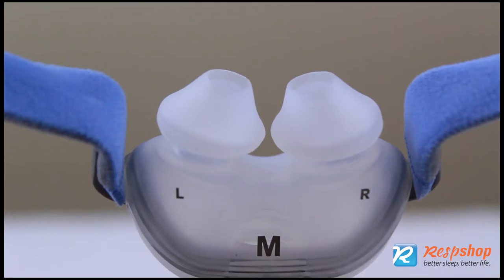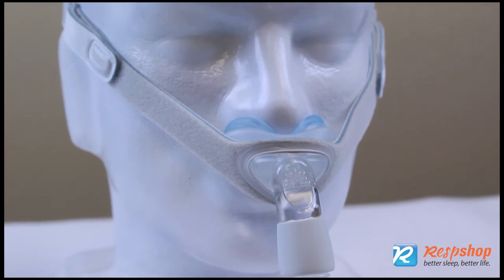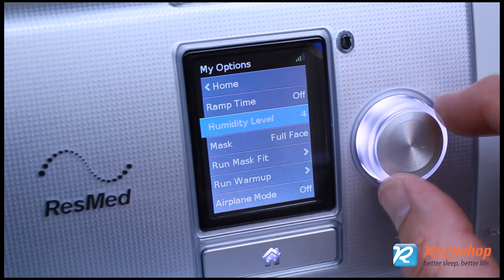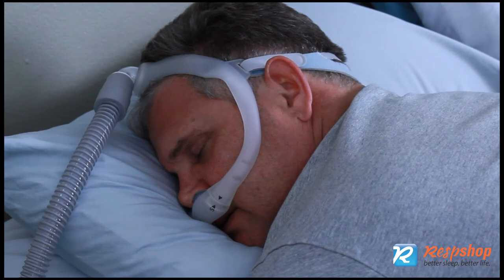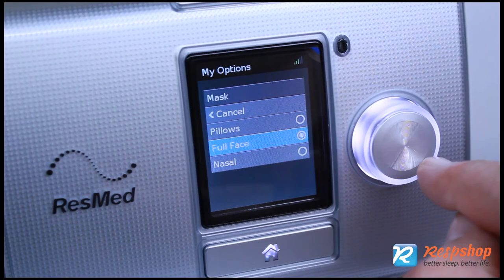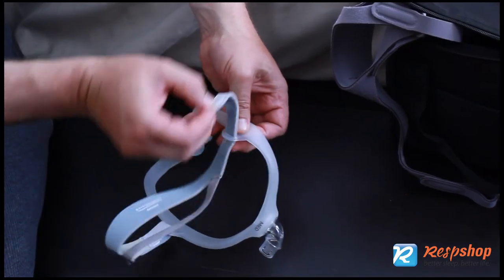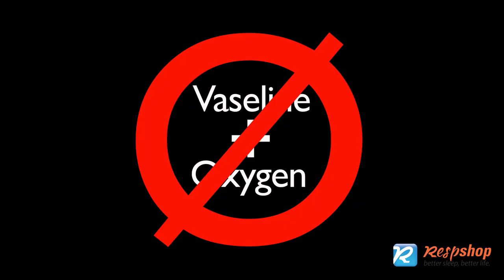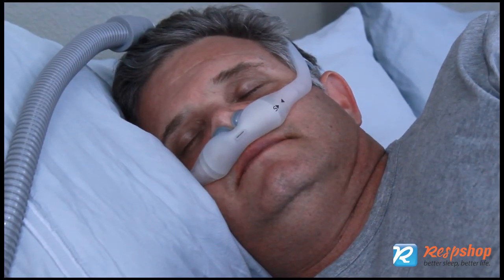How to Stop Nasal Pillows Rubbing My Nose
Nasal pillows for CPAP have tips that fit inside the nostril, unlike a regular nasal mask that sits over the nose or a nasal cradle that sits under (but not in) the nose. Since nasal pillows sit inside the nostrils, the flow from the CPAP enters the nose at peak velocity. The intensity of the airflow can dry your nose out and make it more sensitive.

In this video, we're sharing tips on how to make your CPAP therapy more comfortable.